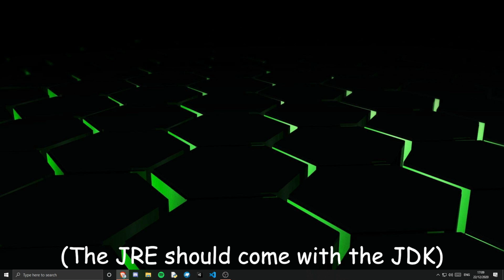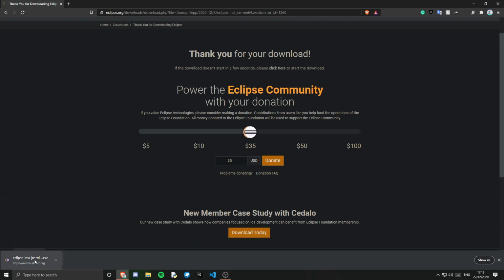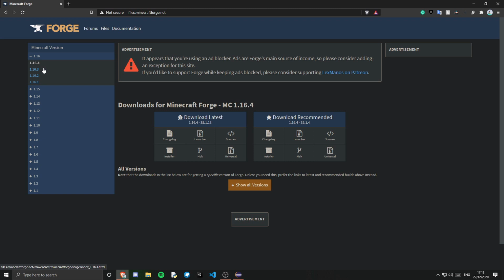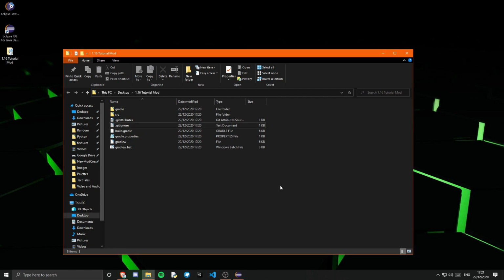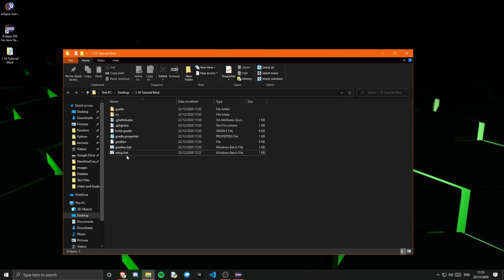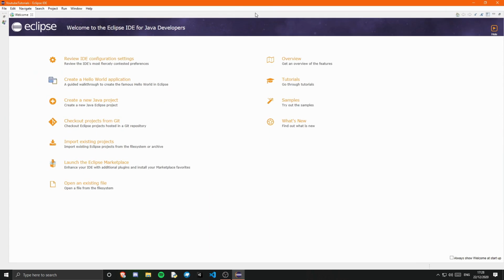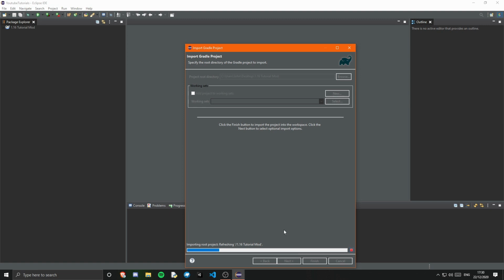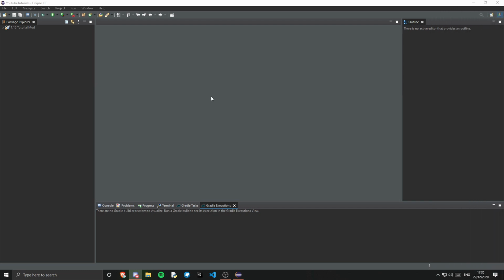Setting up the Workspace - Minecraft Forge 1.16.4 Modding Tutorial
Hello everyone, I am back. Yes, it is true, I am starting the Minecraft Forge 1.16.4 Modding series. In this one, I just download the necessities and set up a basic workspace! Hope you guys enjoy!